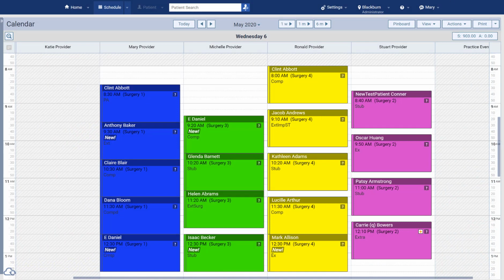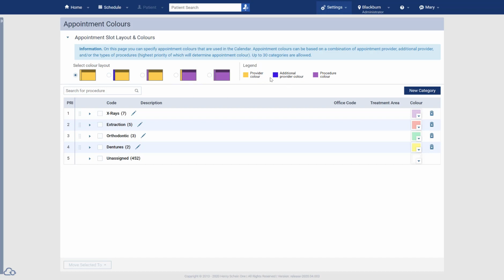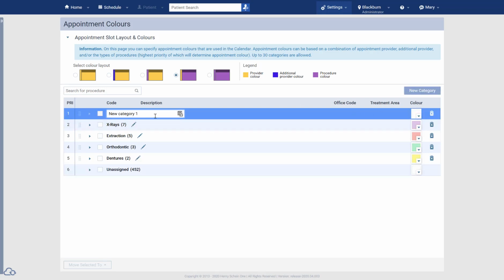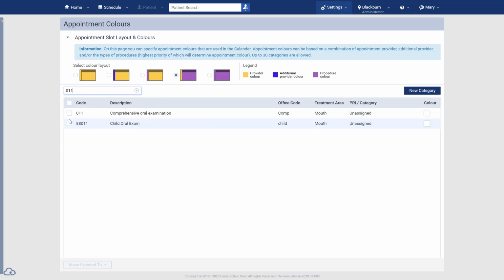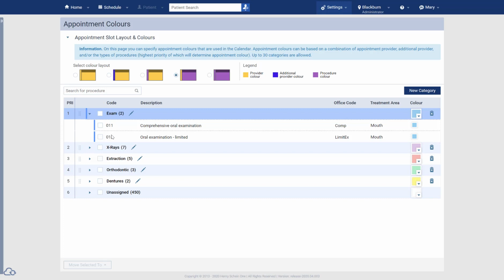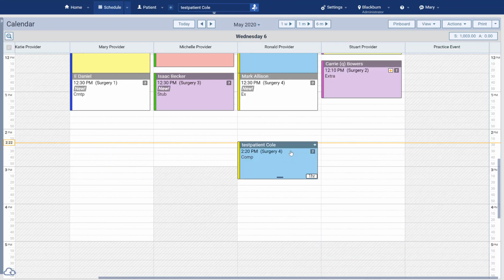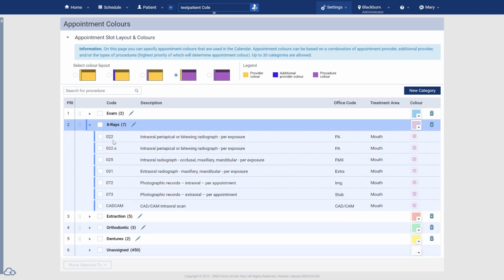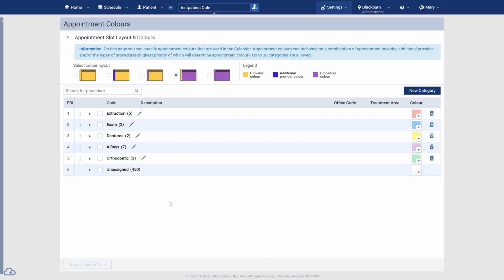Managing your Appointment Colours